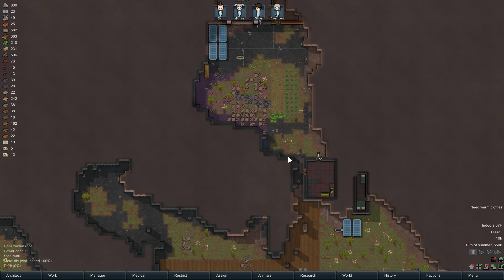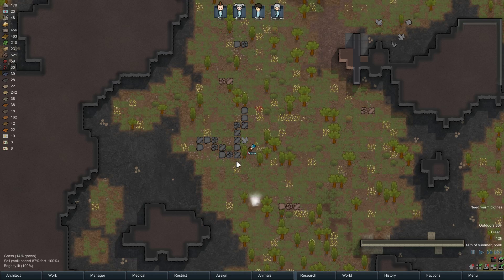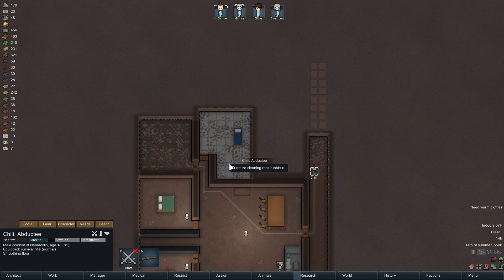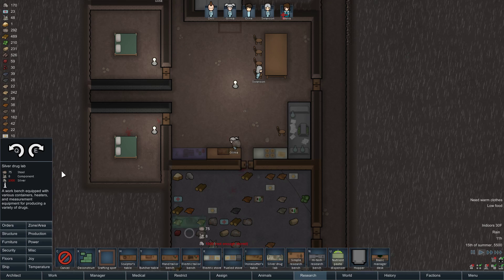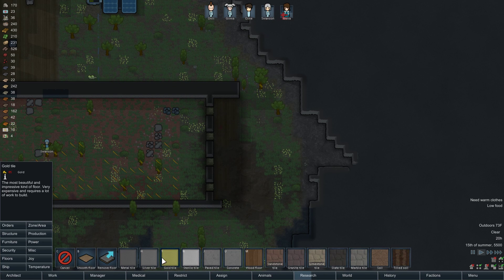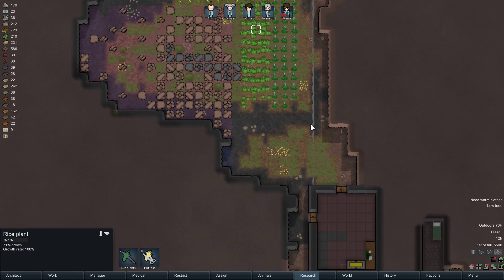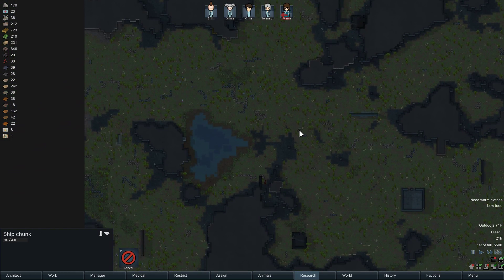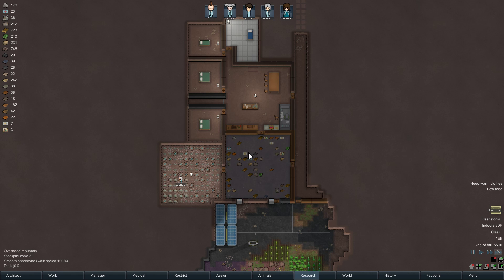RimWorld Alpha 16 | Super Colony | Ep 5